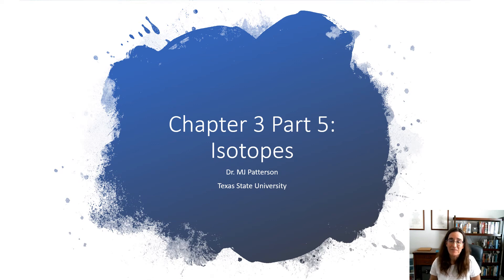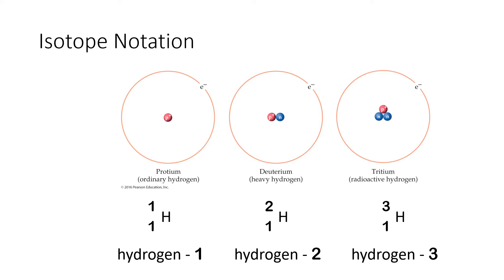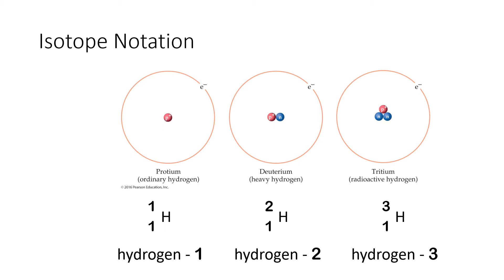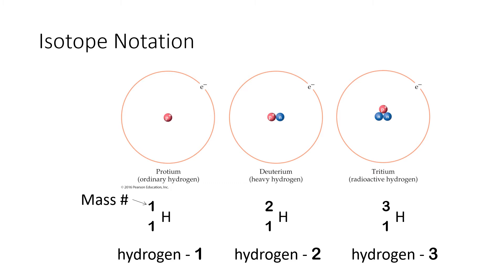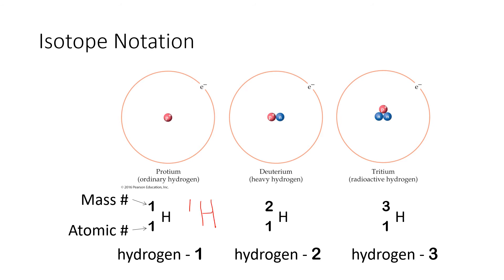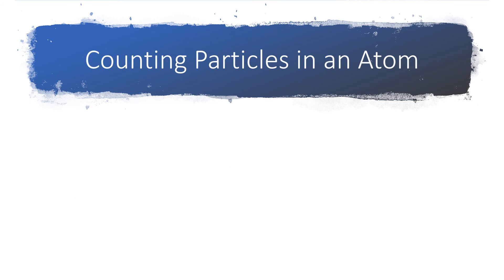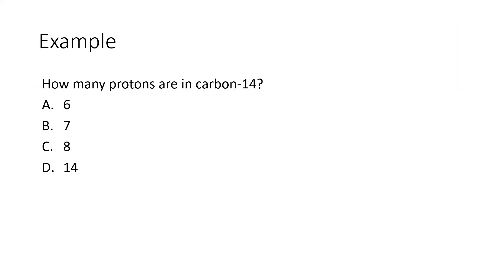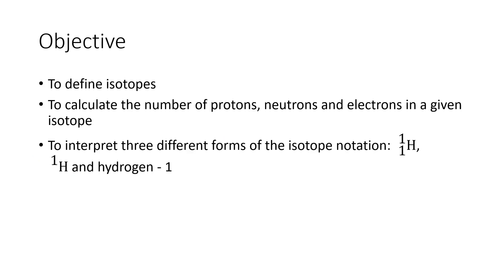CHEM 1310 Chapter 3 Part 5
Isotopes and the notation used to specify them.